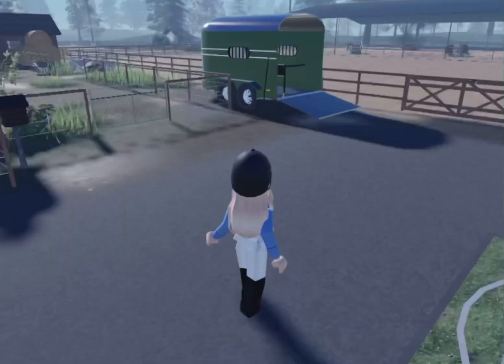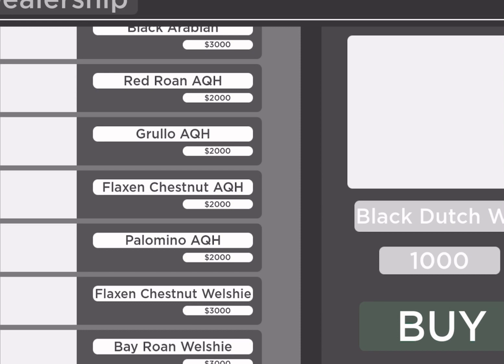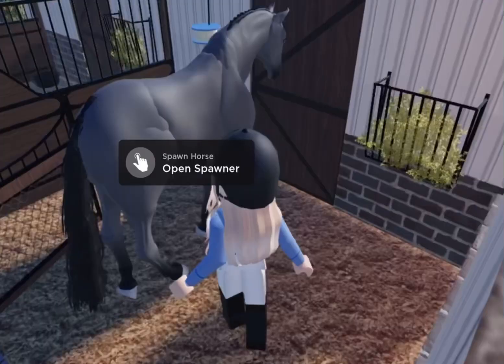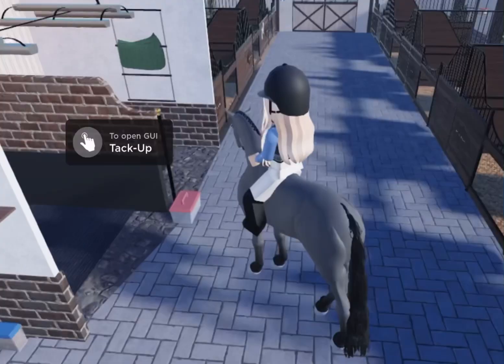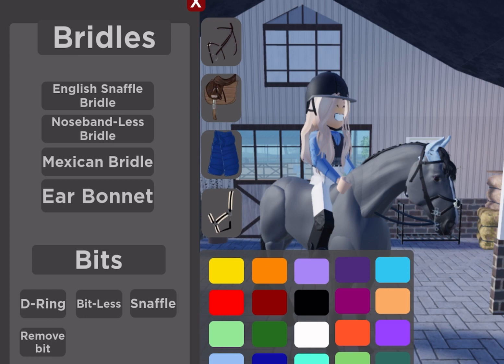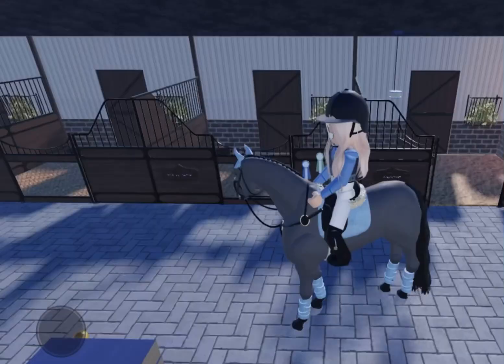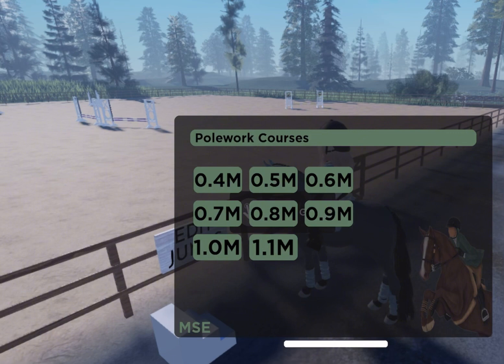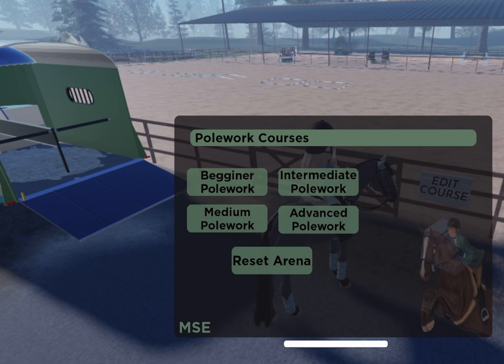MAPLE SPRINGS EVENTING TUTORIAL!! *step by step guide*